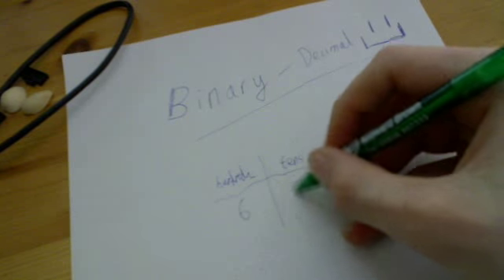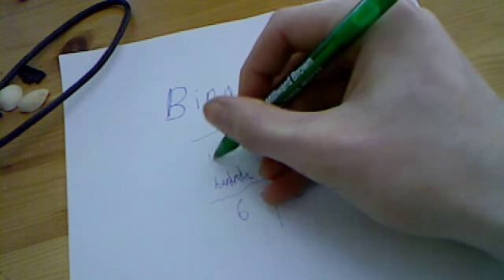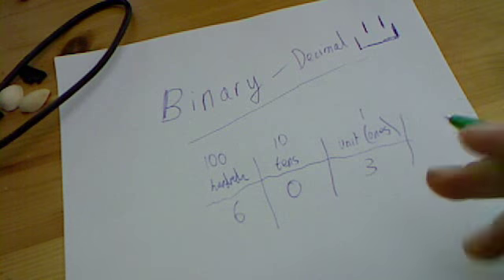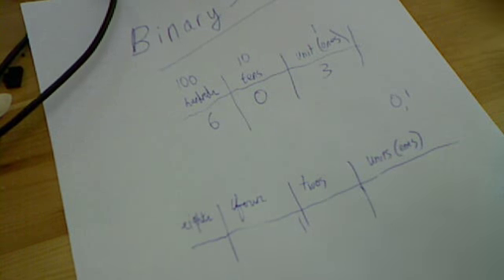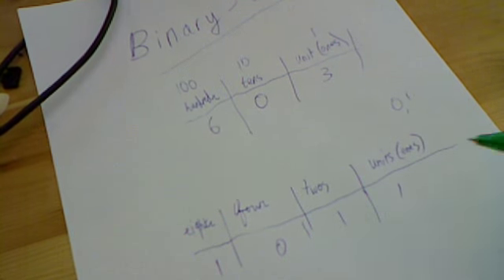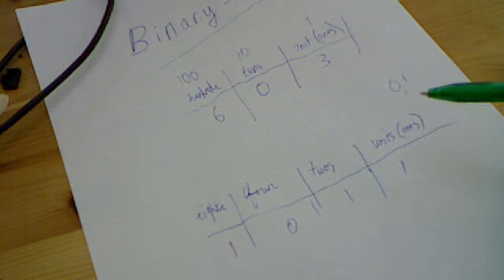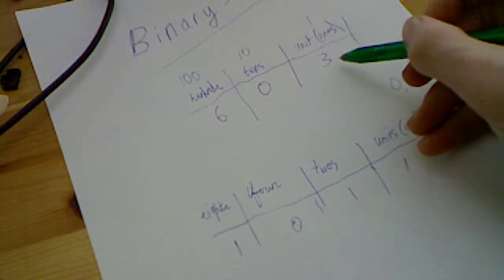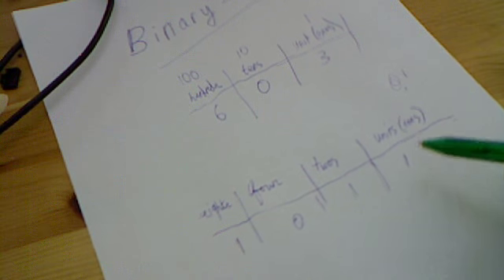Binary for Beginners[Simple]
If you liked the explanation please say, and suggest other things I could help with :D